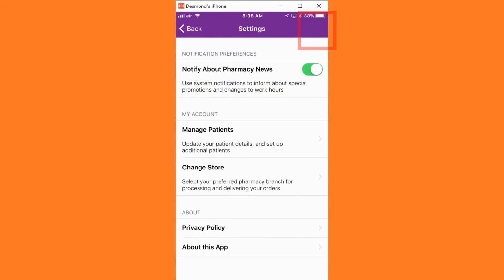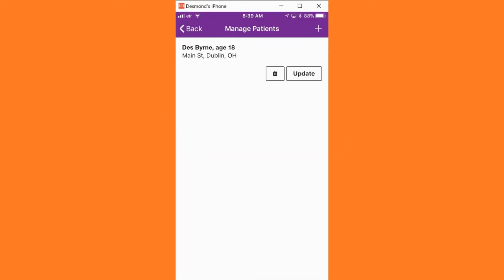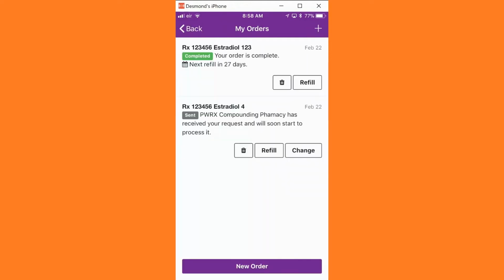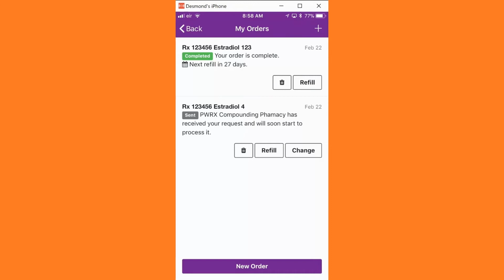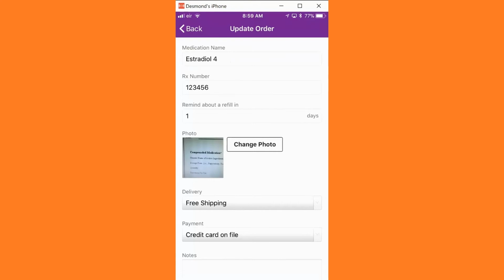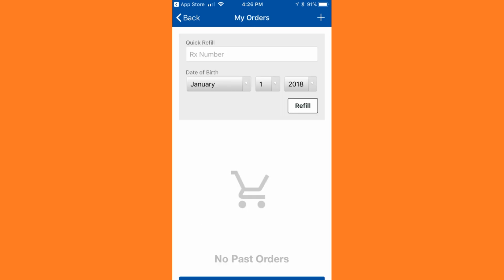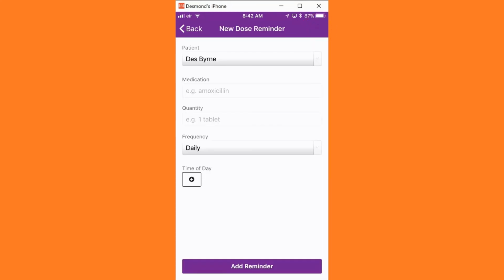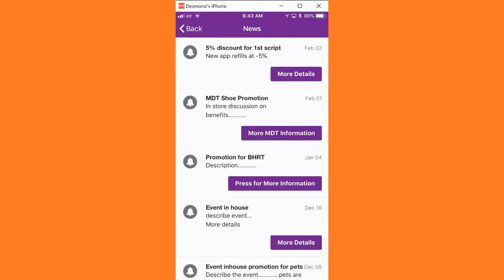Mobile App Walk Through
The 2nd video in the series walks through the mobile app as experienced by the patient. It covers settings, refill reminders, dose reminders, messages and pharmacy information.

This video forms part of a series of training videos for PCCA members about Rx Mobility and PK Compounders Rx.